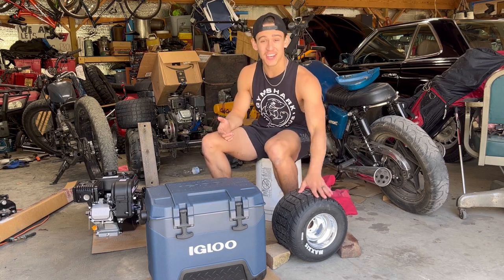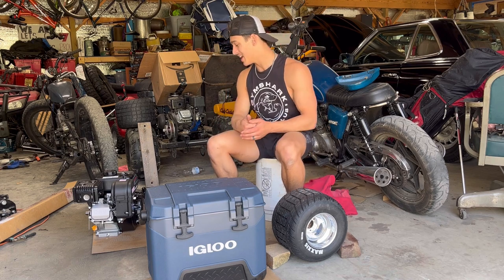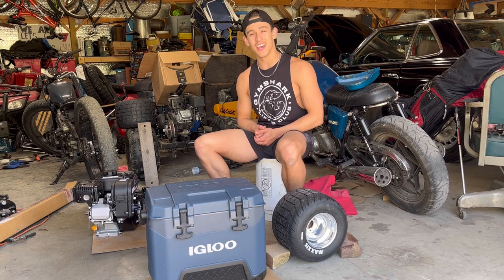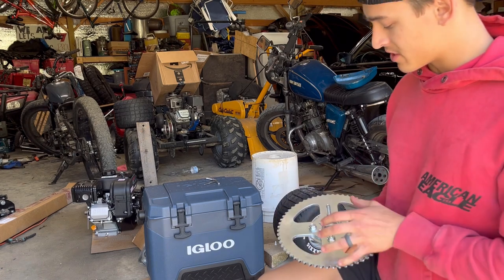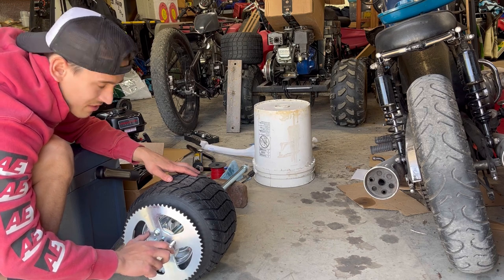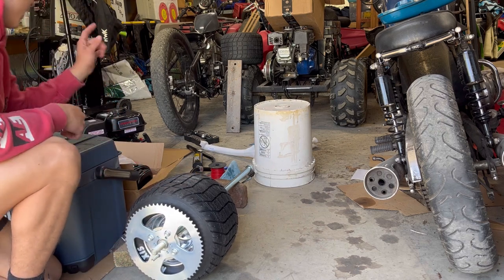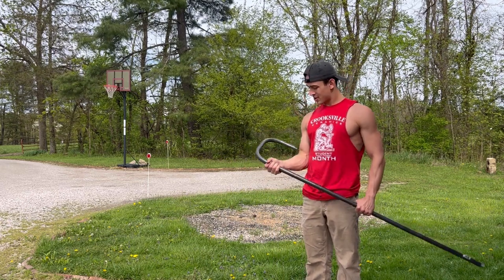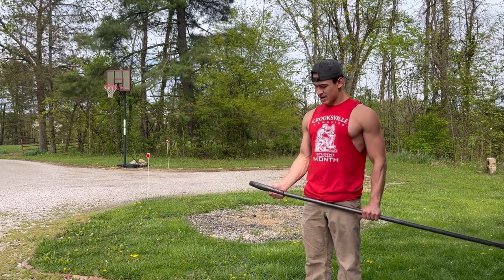212cc MINI COOLER! Another motorized cooler build!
Unlike the boozer cruiser, this motorized cooler is going to be a motorcycle with 9 inch wide fat tires!!￼ stay tuned once this is Bill it will be going to the beach with me.

Musician: ￼@iksonmusic